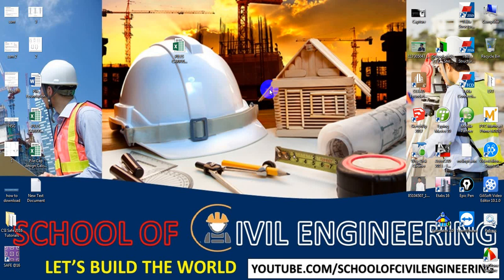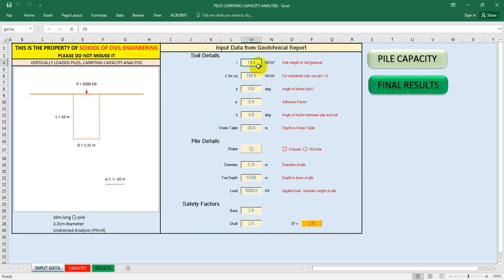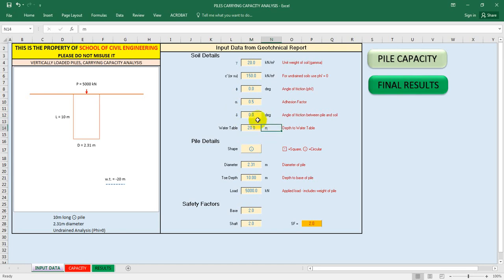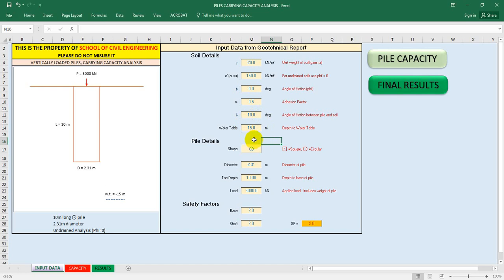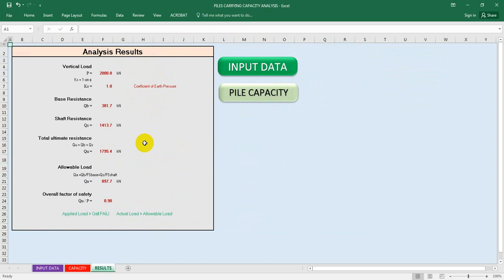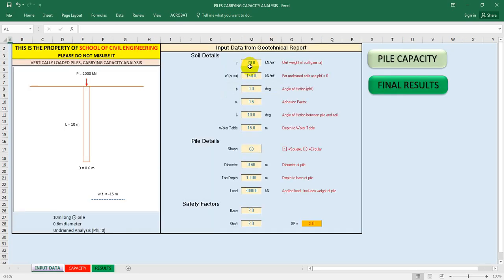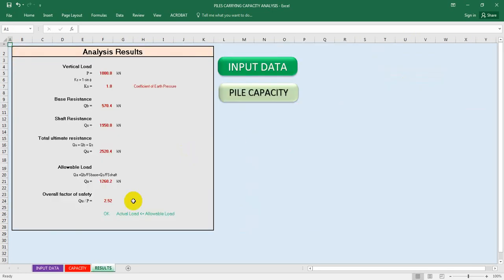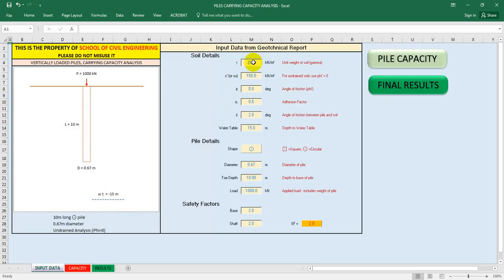PILES CARRYING CAPACITY ANALYSIS in Excel | Load Carrying Capacity of Piles for Pile Cap Design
Load Carrying Capacity of Piles,
Pile Cap Design